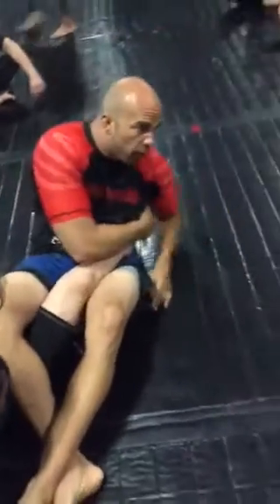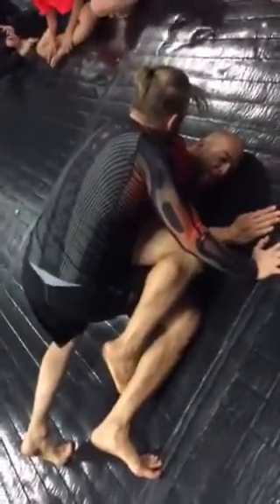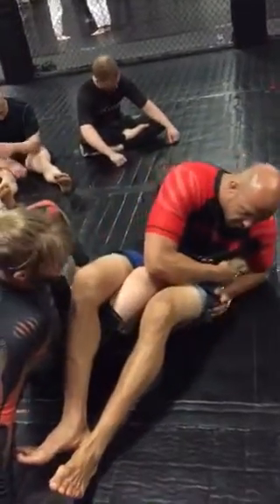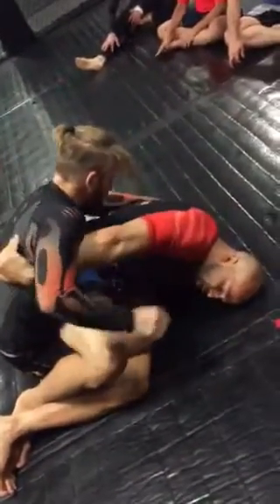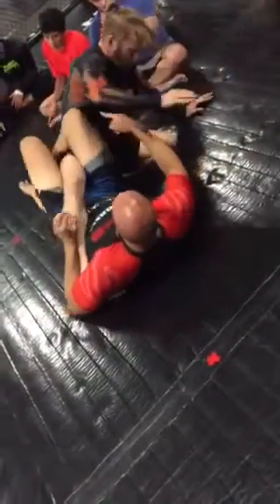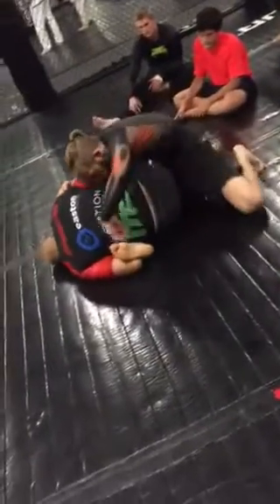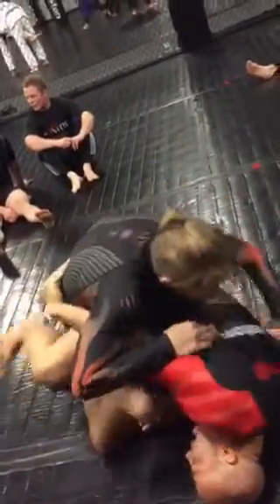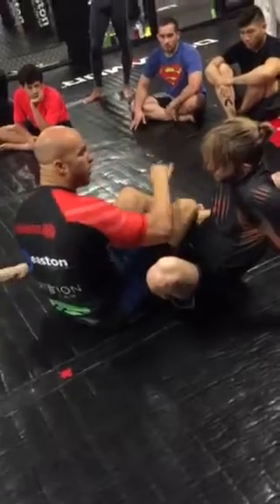Defending the Back to Recycle Double Outside Ashi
In this video we will look at how to get back to our double outside ashi position when our opponent starts to circle around to attack our back.